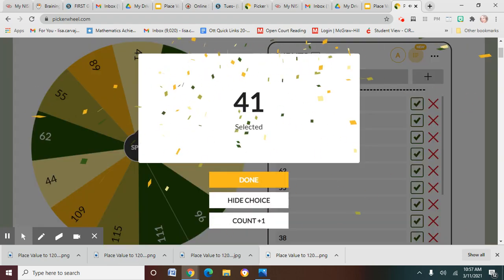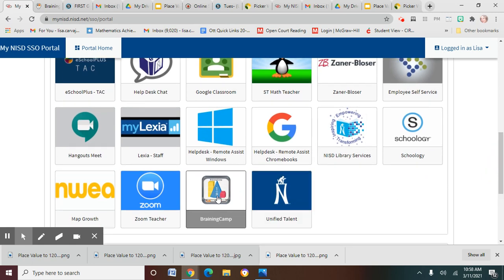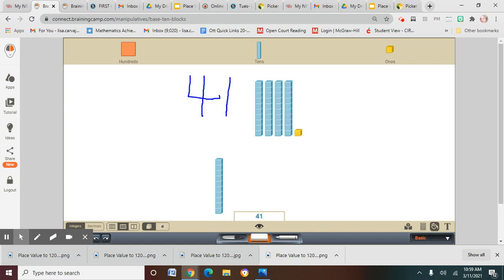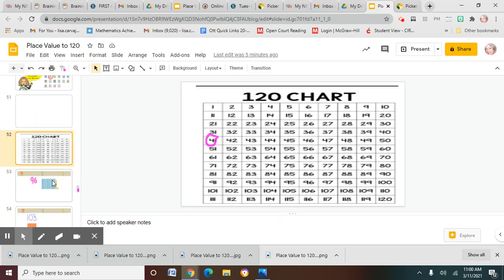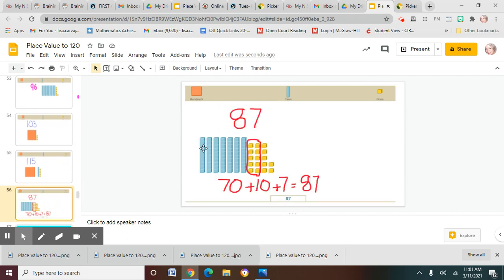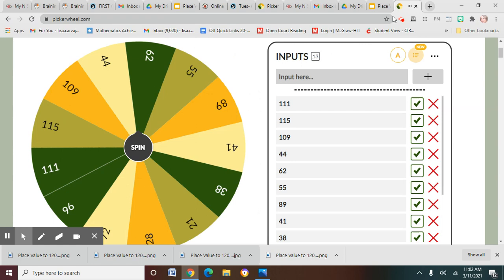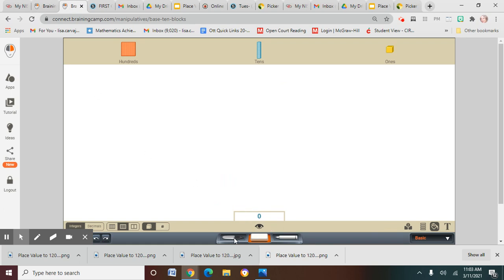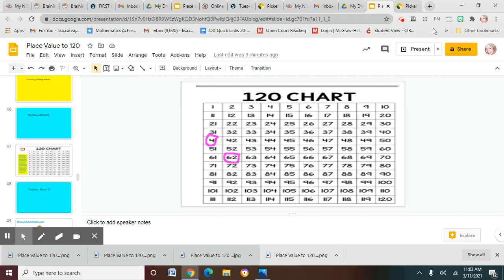Untitled: Mar 11, 2021 11:04 AM